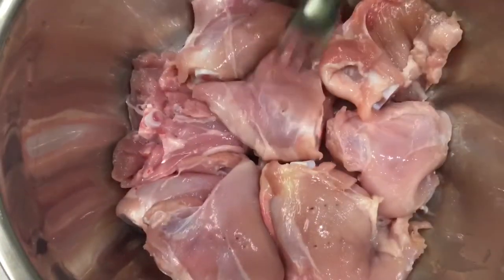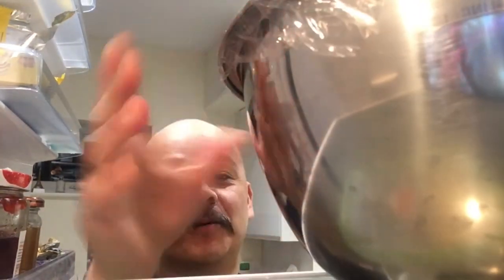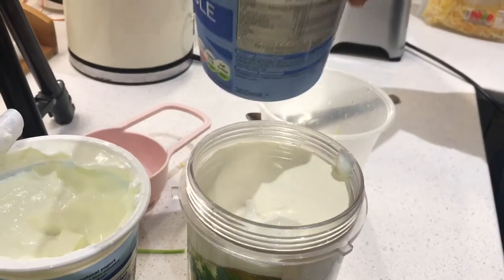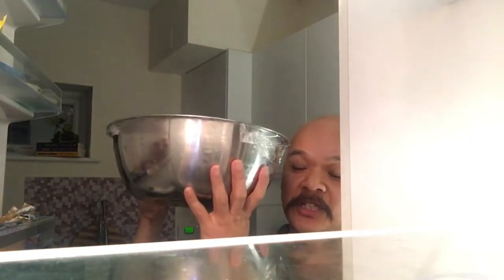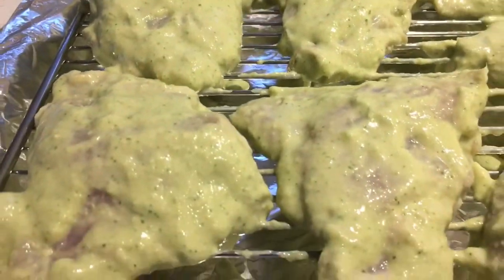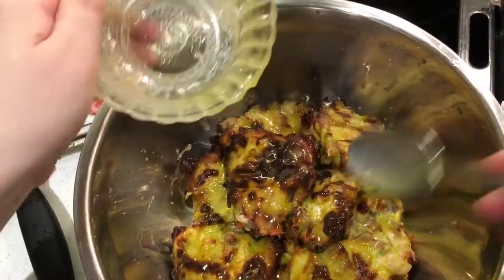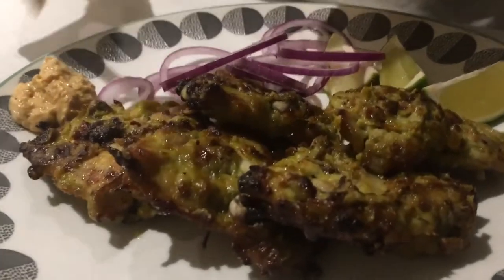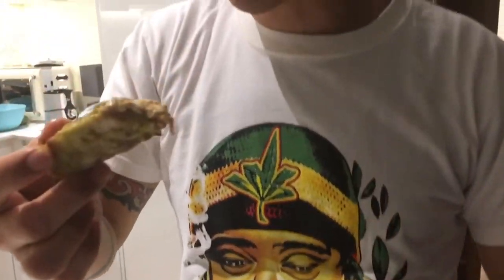Let’s make Chicken Murg Malai